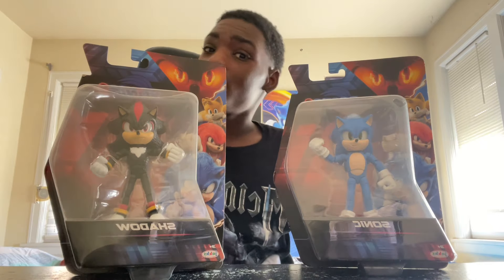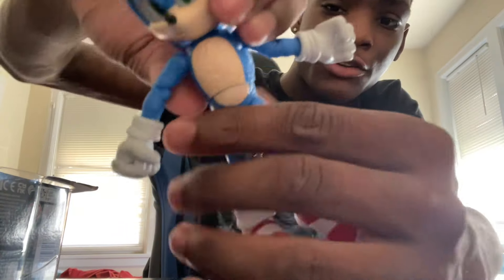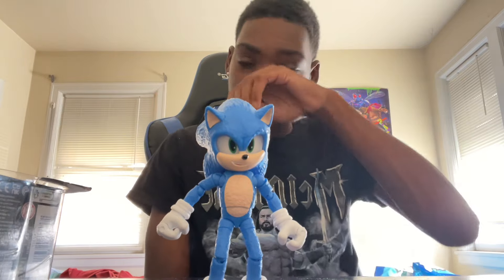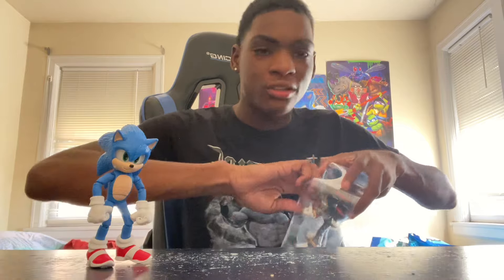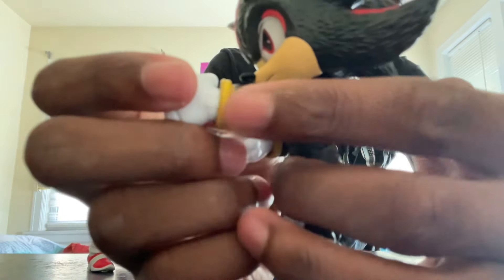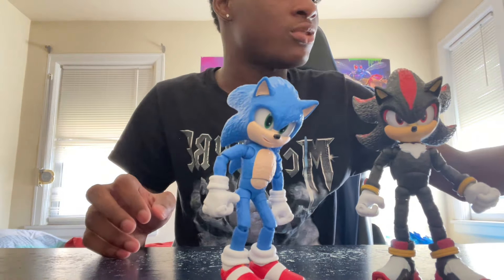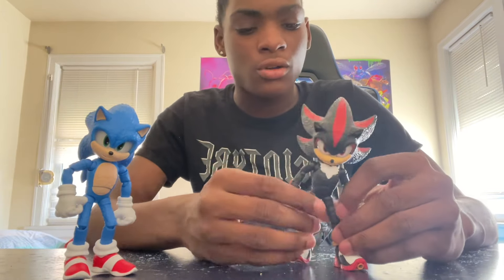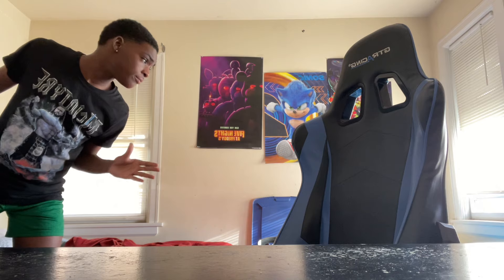SONIC AND SHADOW MOVIE FIGURE REVIEW!!!!!!!!